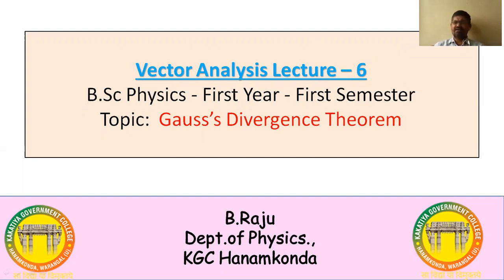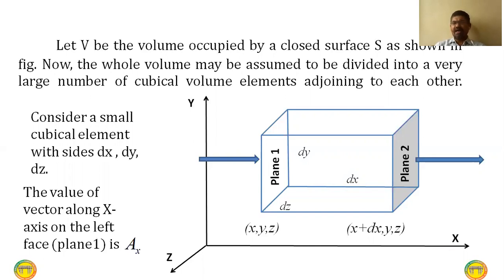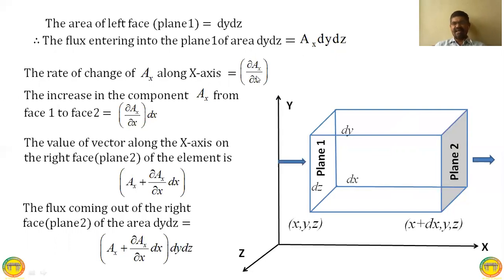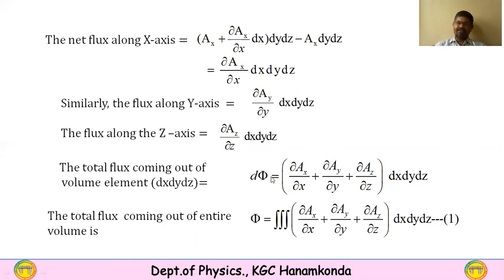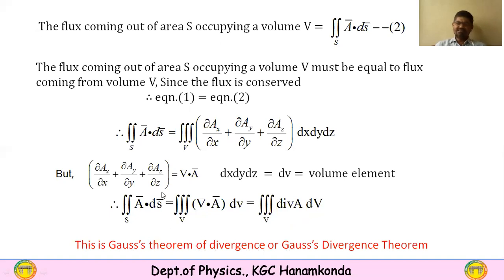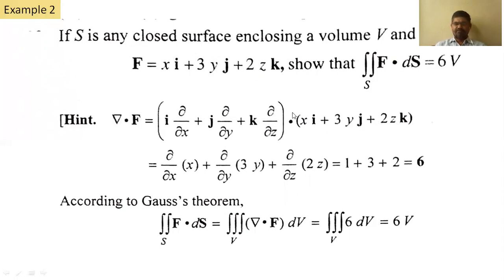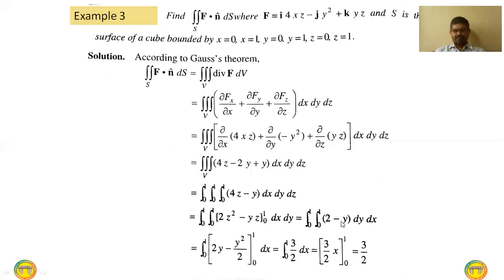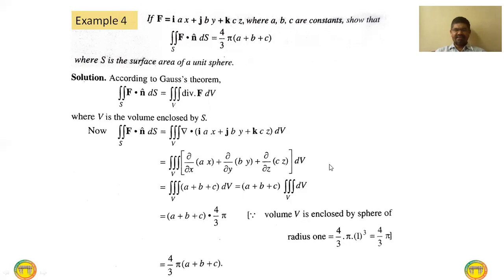Lecture-6- Gauss divergence Theorem